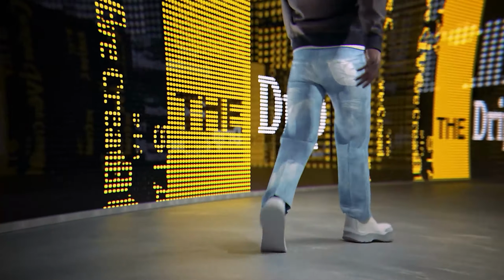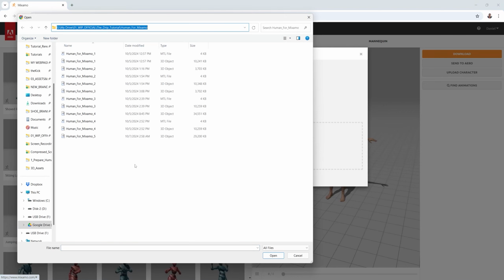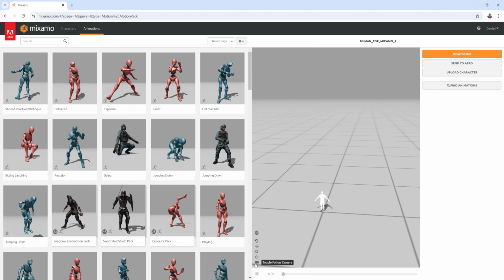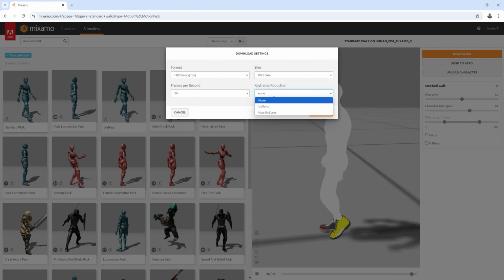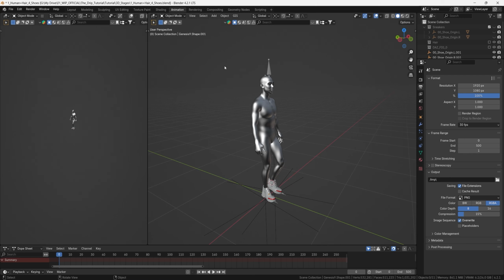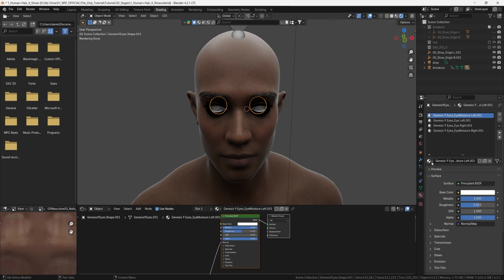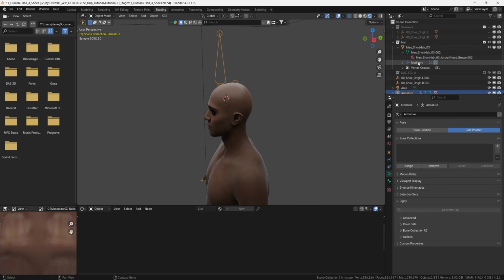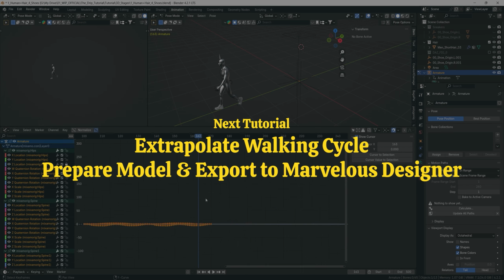Animate Human in Mixamo & Import to Blender │ Digital Fashion Design │ Pt.5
Part 5 of Digital Fashion Design Series: Animate Human in Mixamo & Import to Blender
↘ ️Link to Free Resources (On My Website) ↙ ️:

↘ Chapters ↙ :
0:00 -  Tutorial Intro - Animate Human in Mixamo & Import into Blender
00:46 -  Mixamo Animation
03:00 -  Reassign Materials in Blender
05:21 -  Reattach the Hair
06:46 -  In Next Tutorial

↘ Detailed Description ↙:
In this tutorial we will rig and animate the avatar in Mixamo, and export a walking cycle, as an animated FBX-file. We will import the avatar into Blender again, where we can reattach the hair to the armature and reassigning all the materials, both to the avatar and the shoes. The reason why we are reassigning the materials is that the complex materials created in Daz and Blender, are not following in the FBX Exports.

In the Next video we will create a Smooth Animation Start and Extend the Mixamo Walkcycle Animation by Extrapolating it in Blender.